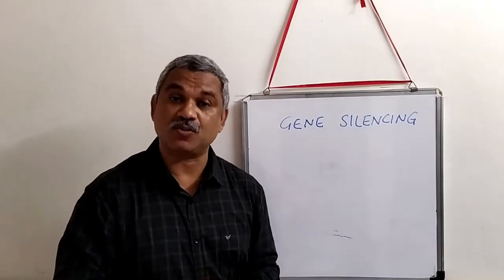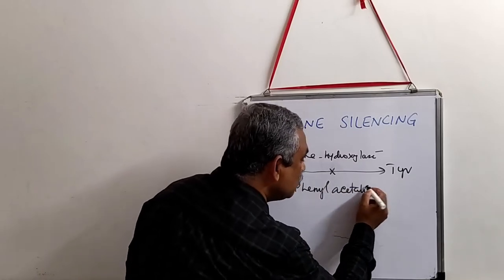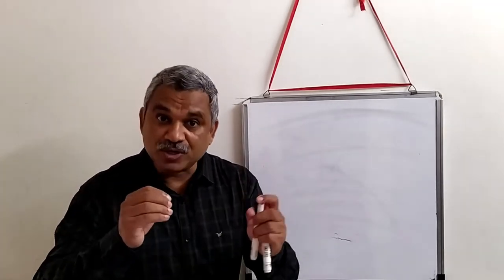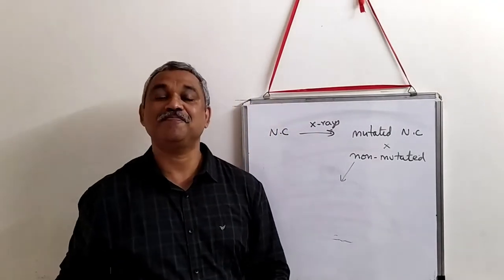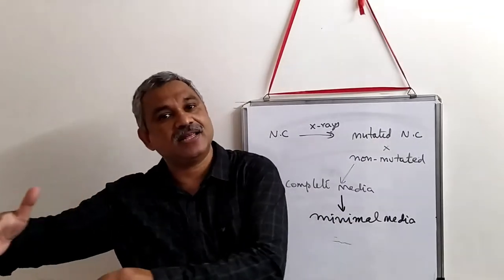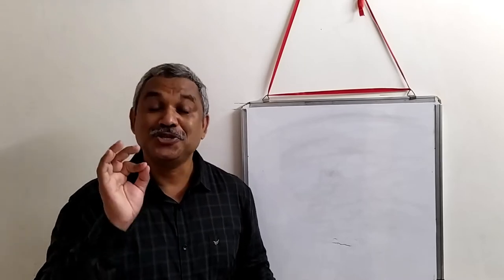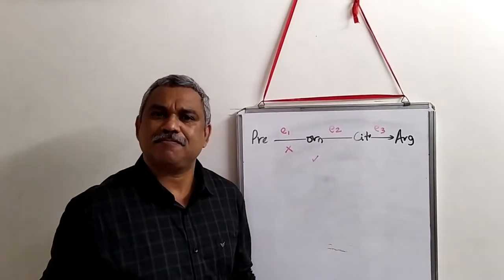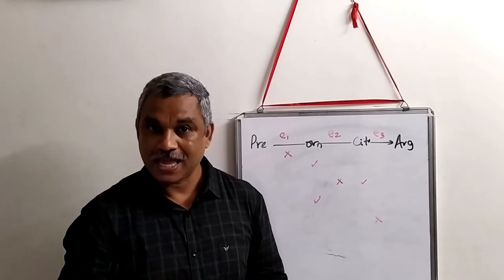How to study metabolic pathways? (Part 4)